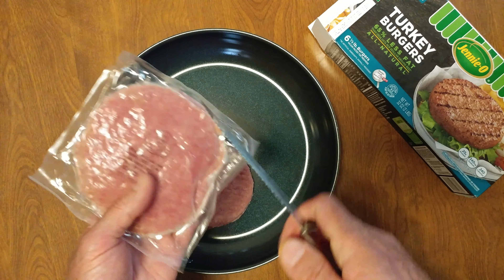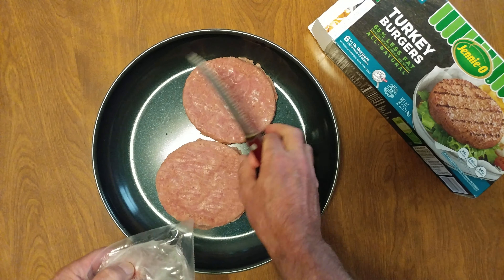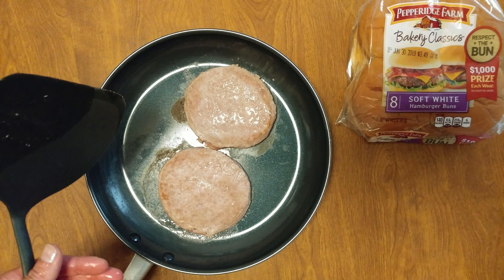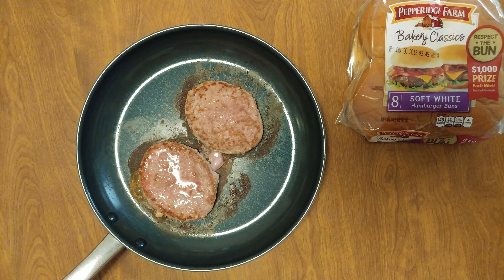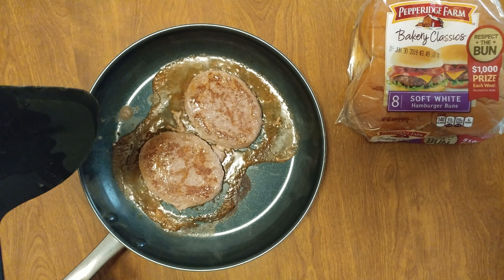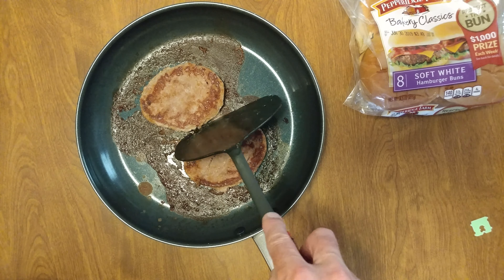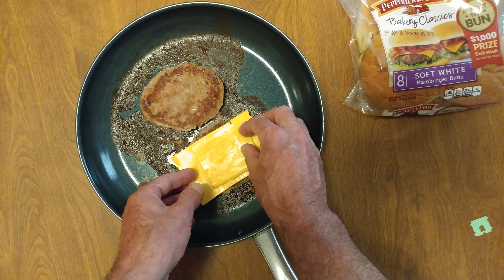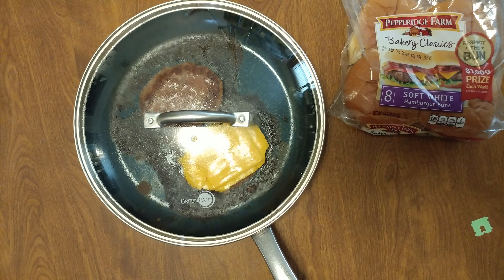COOKING 2 FROZEN JENNIE O TURKEY BURGERS IN BLUE DIAMOND PAN